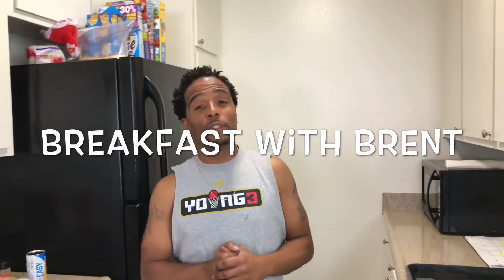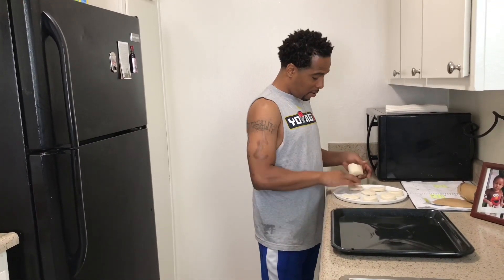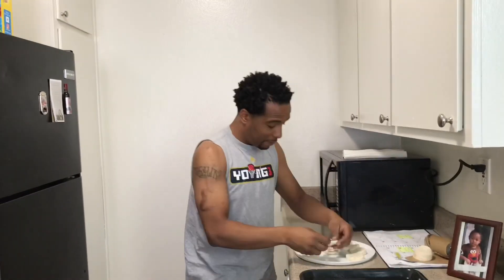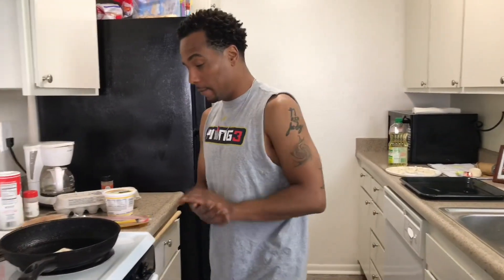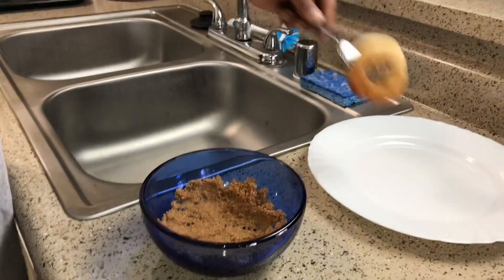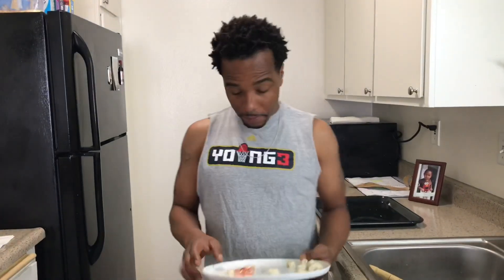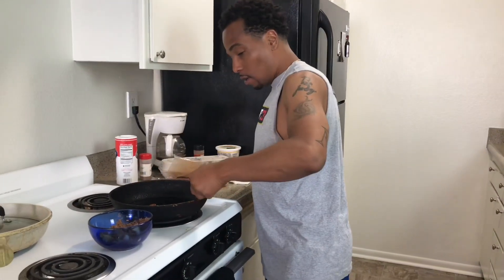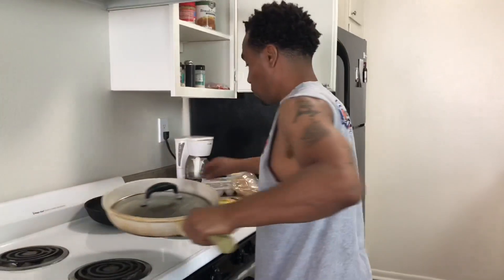“Breakfast w Brent” Homemade Donuts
Comedian Brent Taylor on Breakfast with Brent makes a whole breakfast including homemade donuts.